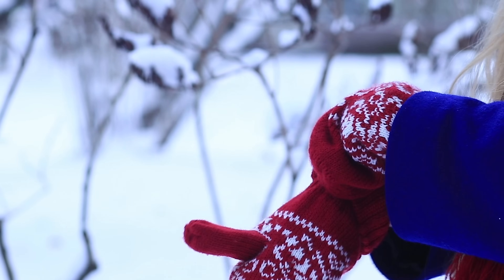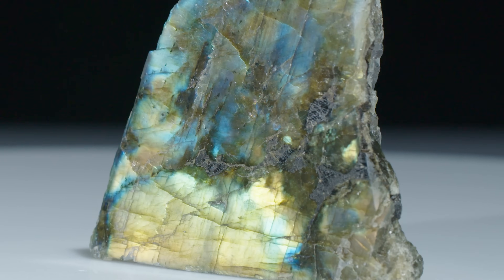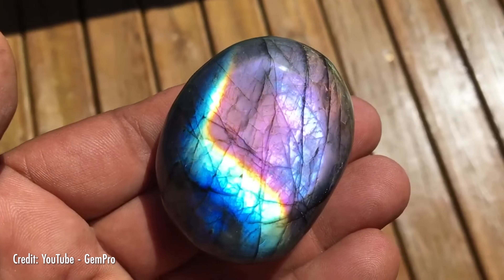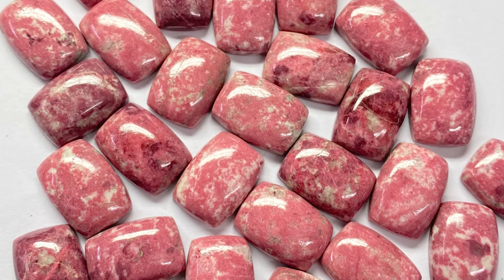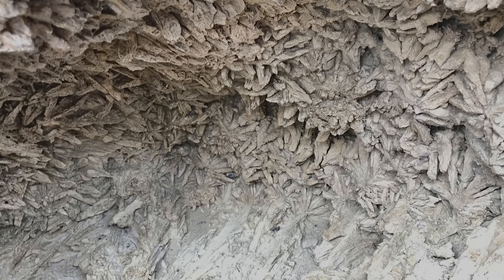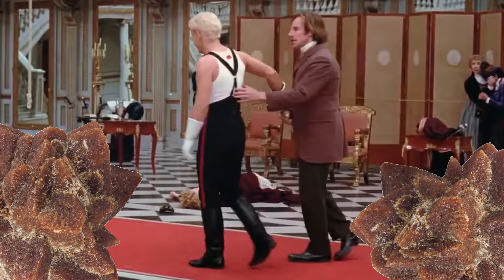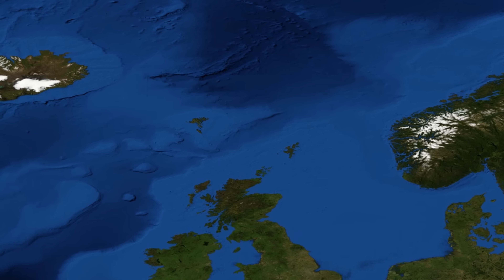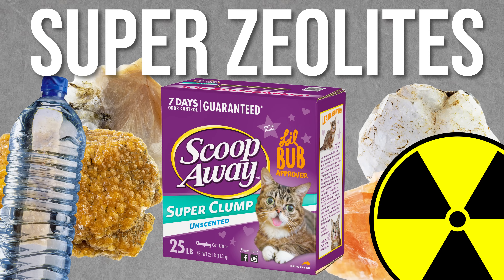7 Nordic Gems - Unique Stones from Sweden, Norway, & More!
Today, gemologist Rebecca checks out unusual gemstones from Iceland, Finland, Denmark, Sweden, Norway...even Greenland & the Faroe Islands! Learn about the rare mineral treasures northern Europe has to offer - including ancient geologic wonders, scientific curiosities, & amazing optical phenomena!

01:02 - Finland's Spectrolite
02:23 - Swedish Blue
03:54 - Norway's national gemstone
05:05 - Denmark's Amber & Glendonites
06:40 - What is Iceland Spar?
08:19 - Greenland Gemstones
09:20 - Faroe Islands Treasure